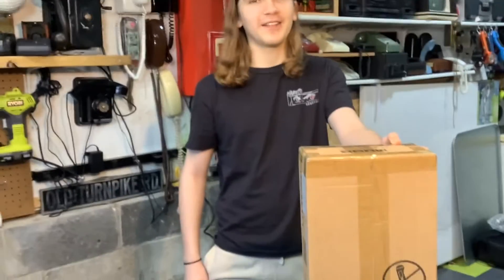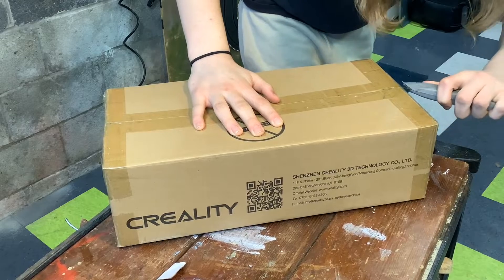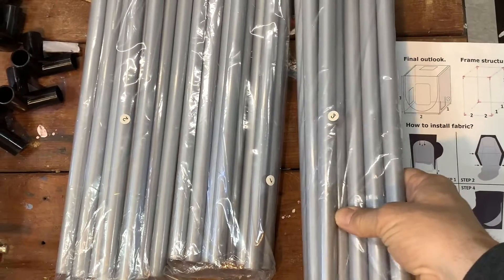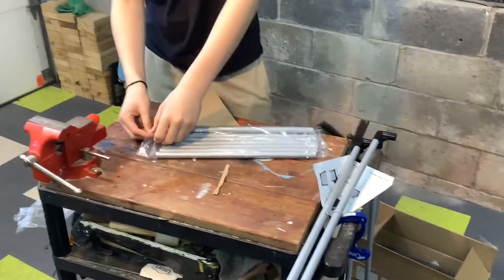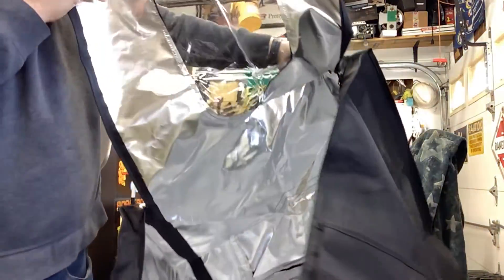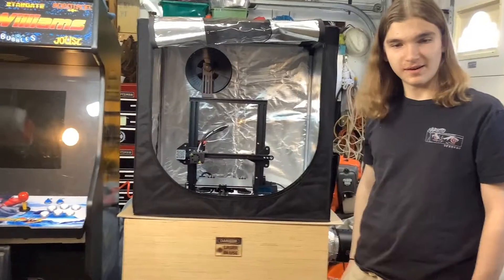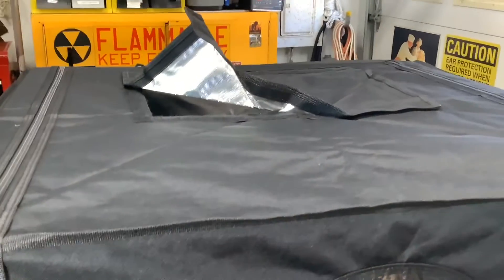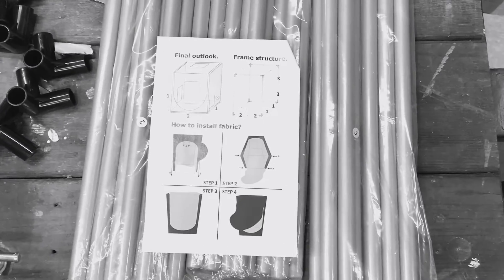CREALITY Ender 3 V2 3D printer fireproof enclosure review and assembly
Junior returns to help me unbox and set up this enclosure for most Ender printers. We let you know how it is!